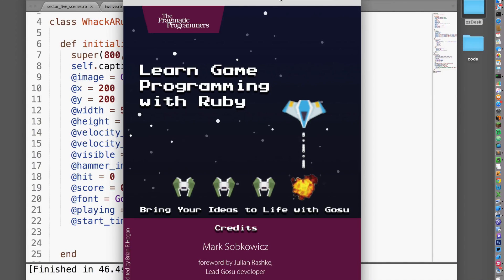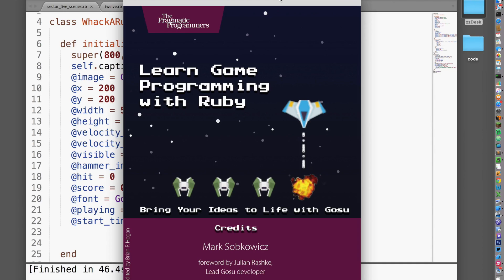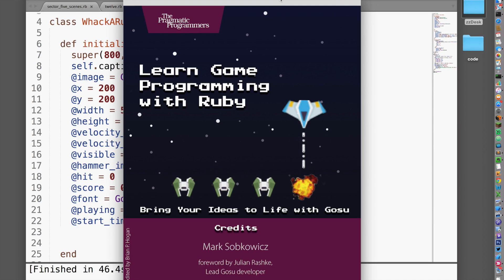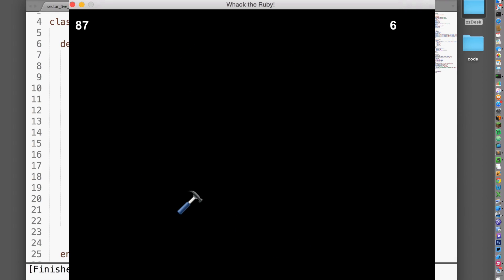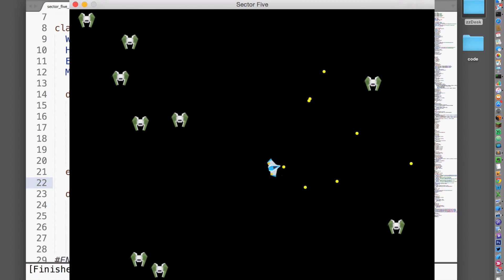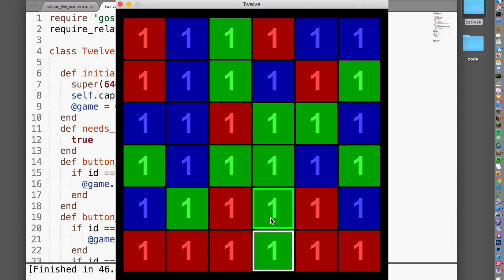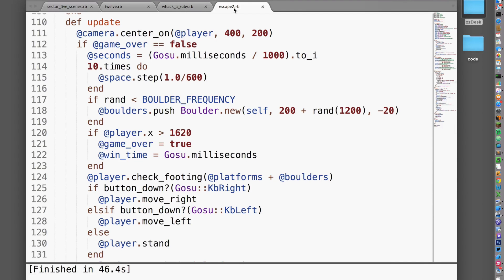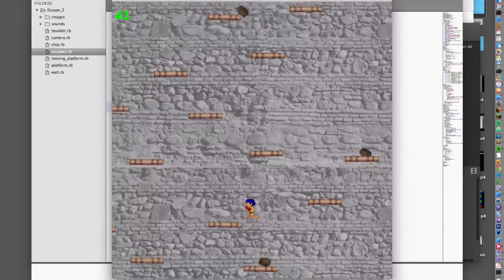Learn Game Programming with Ruby: Bring Your Ideas to Life with Gosu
Level up your programming skills while making fast-paced, arcade-style video games. Make enemy spaceships explode in balls of fire, and escape from a pit while dodging falling boulders. You’ll use the fun and approachable Ruby programming language and the Gosu 2D game library, which makes making games a breeze. Gain the skills and techniques you need to bring your own video game ideas to life with moving images and thumping sounds.